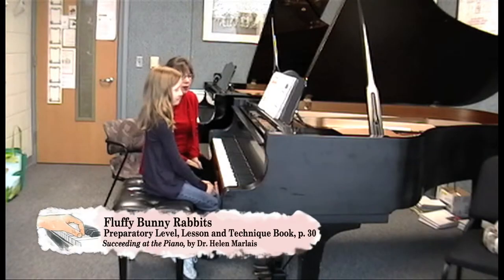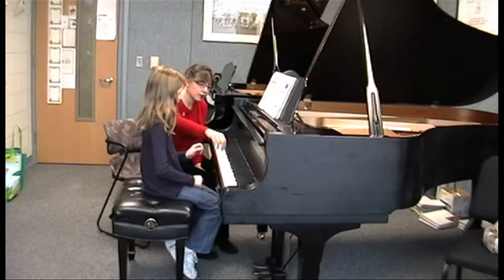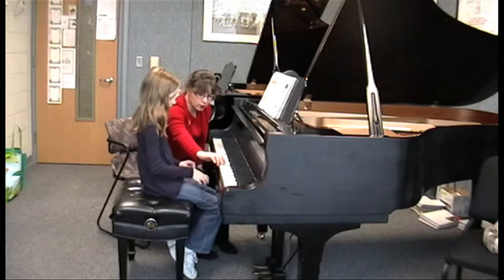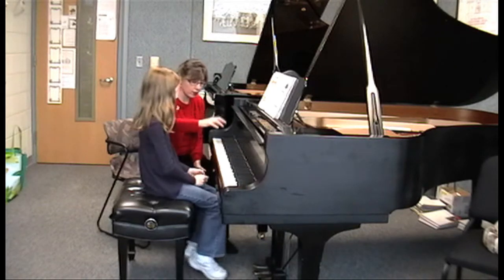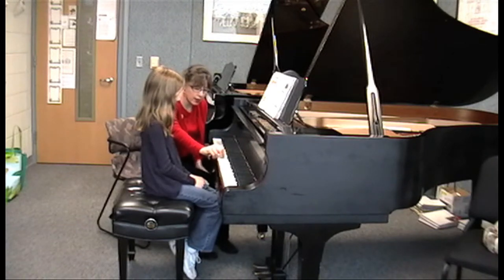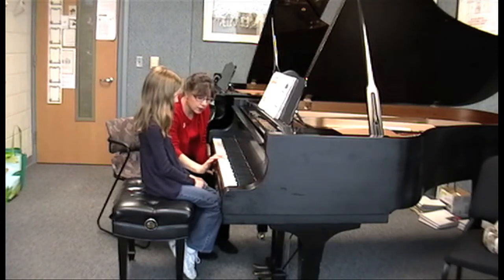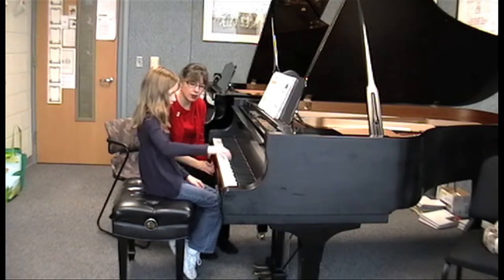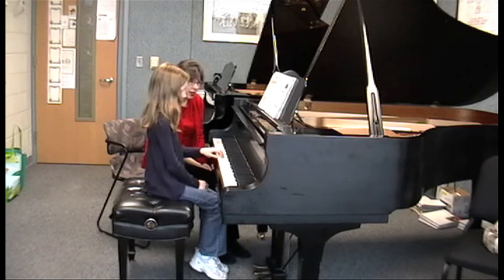"Fluffy Bunny Rabbits"